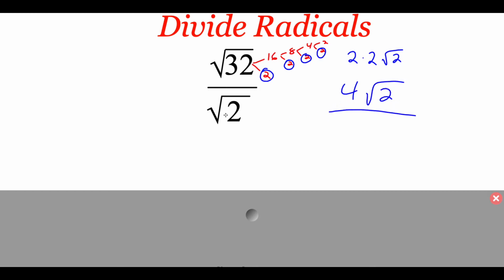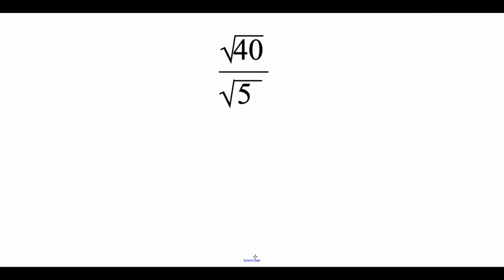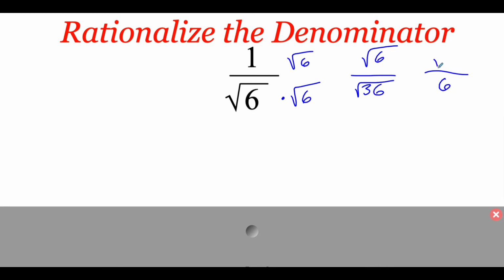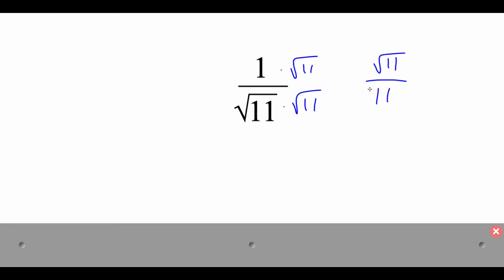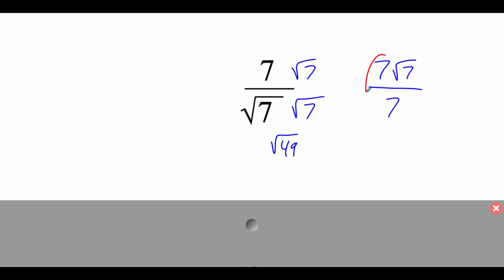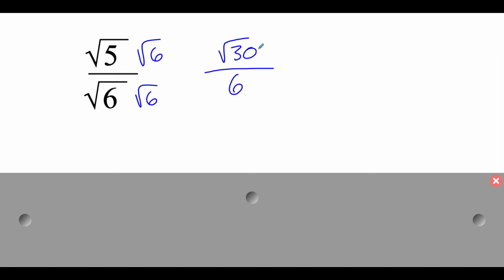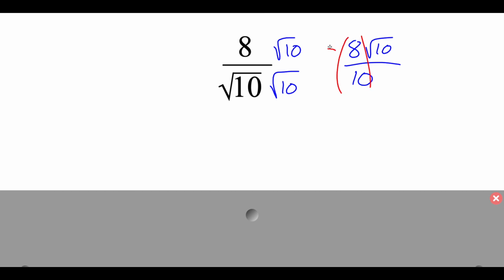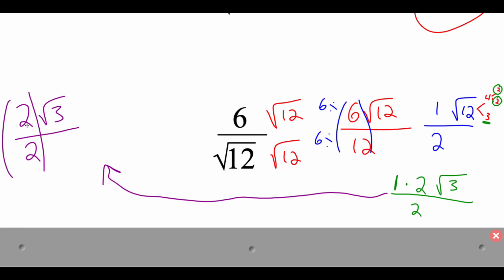Dividing Square Roots